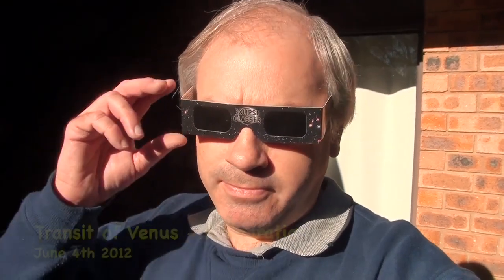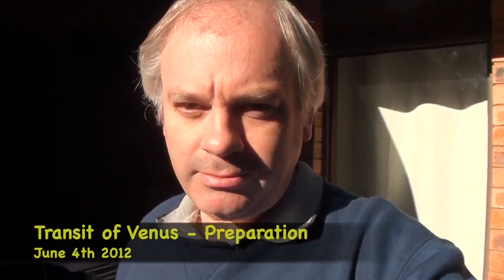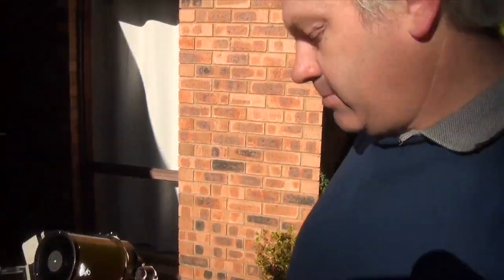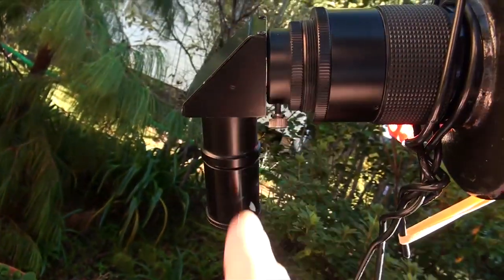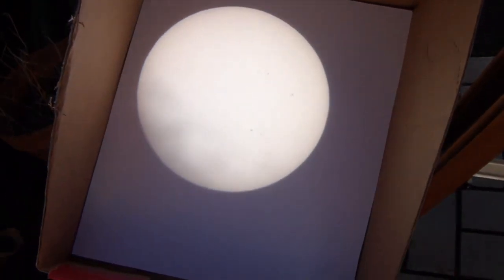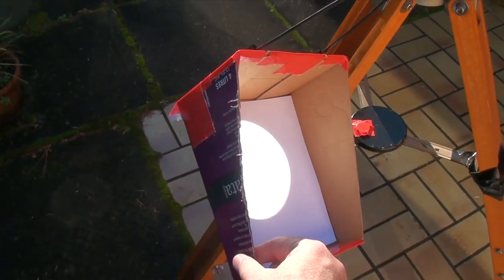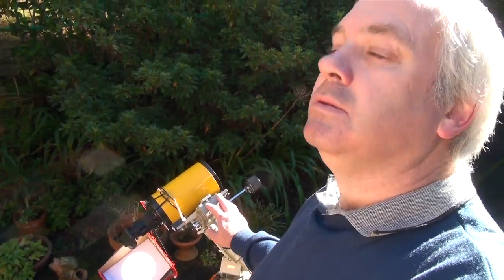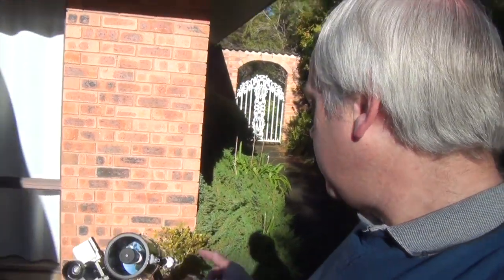Transit of Venus - This Wednesday (Tuesday in U.S)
There will be a transit of Venus this on June 6th (or 5th depending on your time zone). This is the last chance to see it for 105 years.